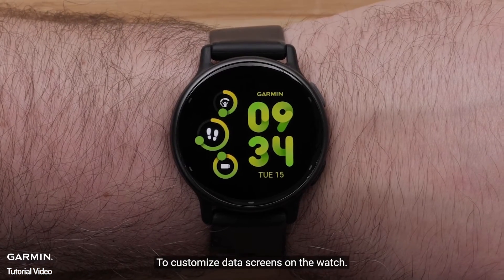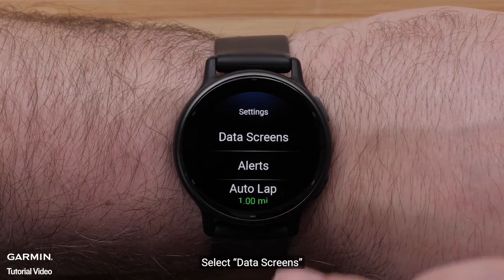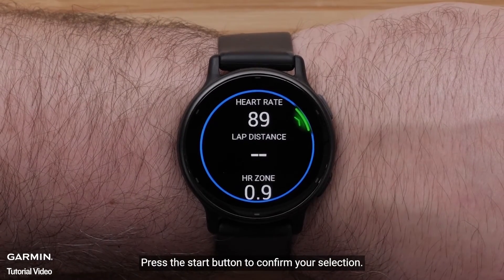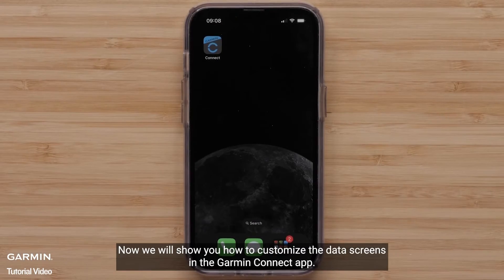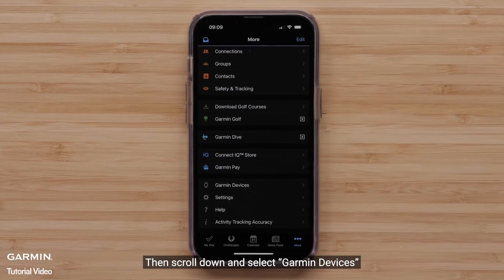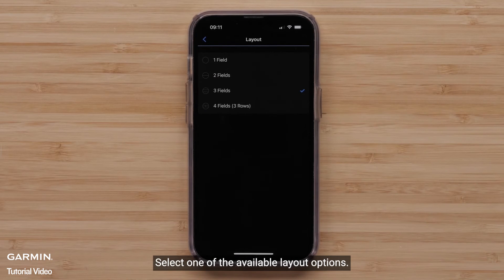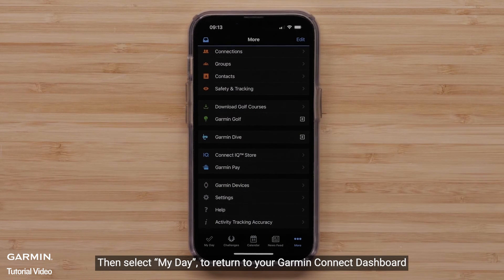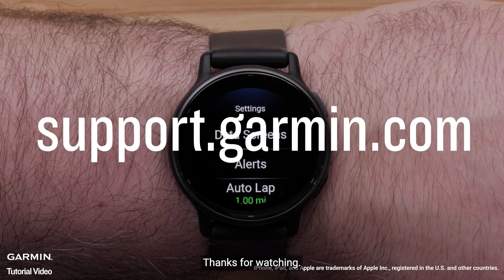Tutorial - vívoactive 5: Customizing Data Screens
In this video, we will show you how to customize data screens on the vívoactive 5 smartwatch and use the Garmin Connect app for customization. Follow our steps to create personalized information displays.

▶Timestamps:
0:00 - Intro
0:13 - Selecting profile
0:26- Customizing on the watch
1:18- Customizing in the app
2:42 - Outro